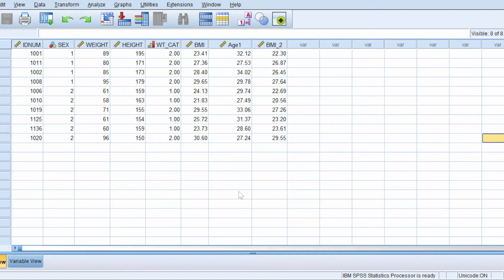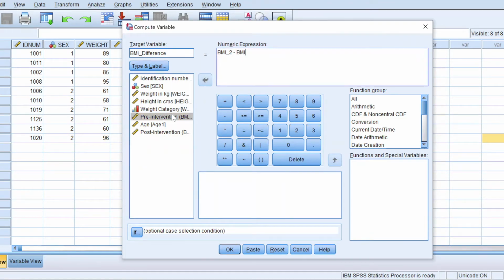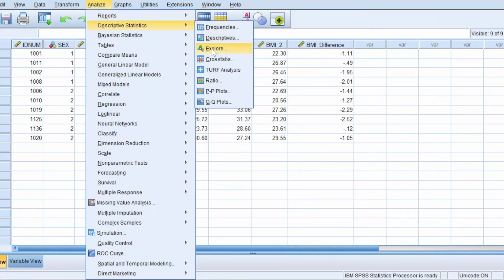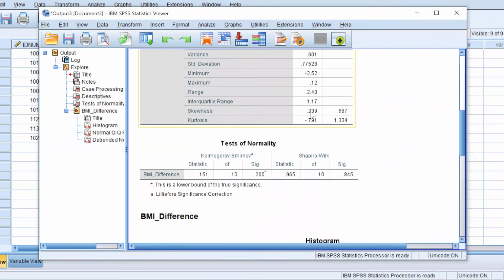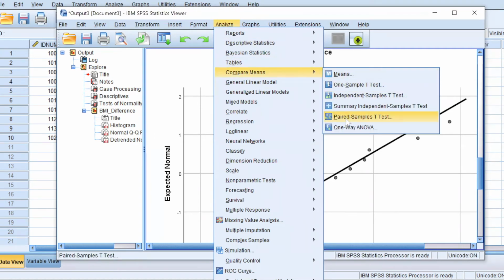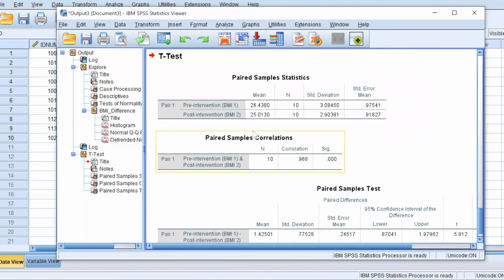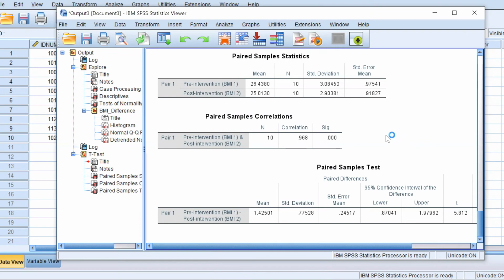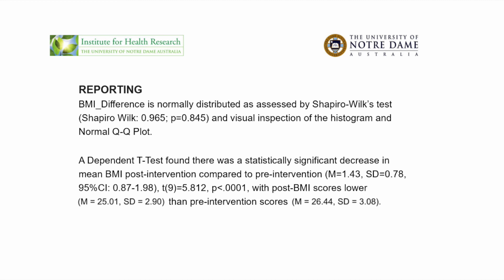Module 15b Dependent T-Test